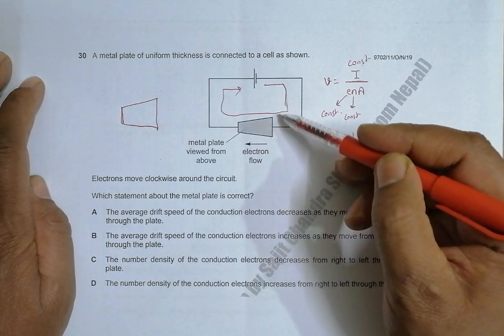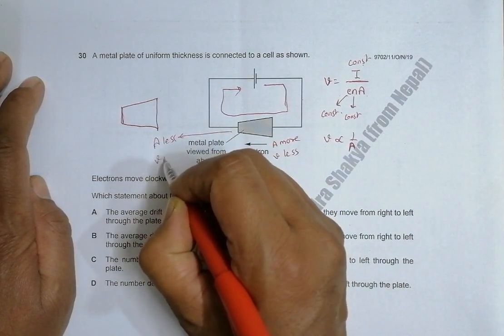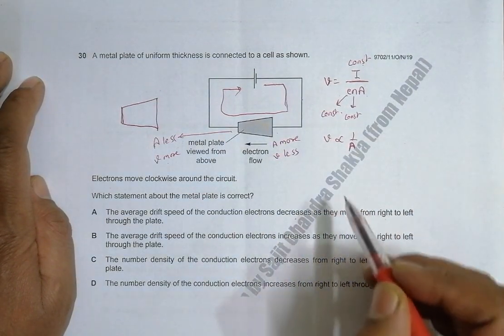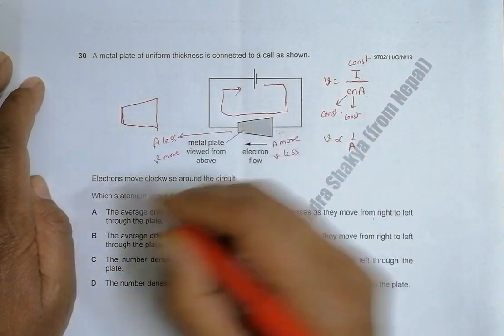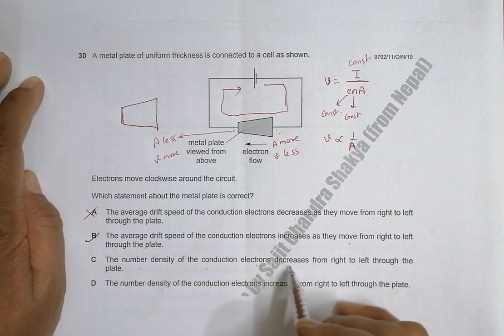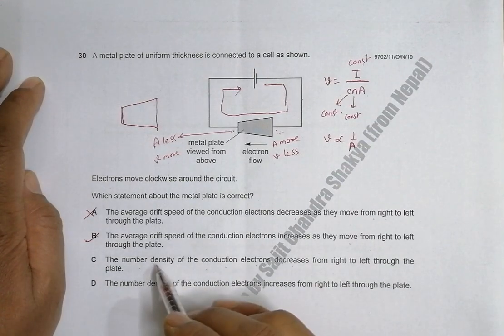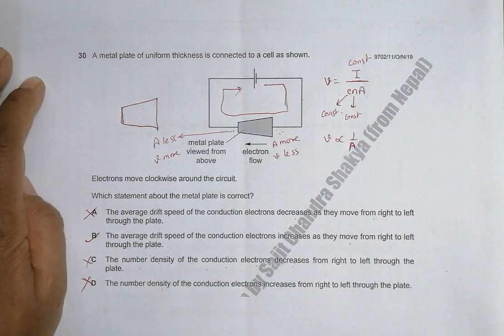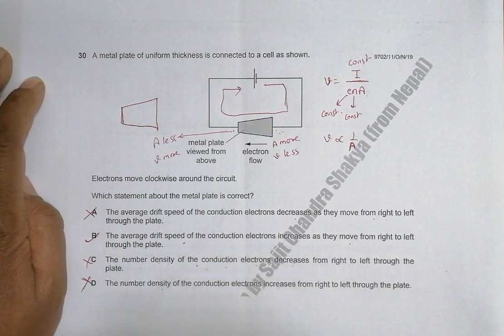2019 CAIE AS & A level October November Physics Paper 11 Q N 30 (9702/11/O/N/19) by Sajit C Shakya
2019 CAIE AS & A level October November Physics Paper 11 Q. No. 30 (9702/11/O/N/19) by Sajit Chandra Shakya from Nepal

A metal plate of uniform thickness is connected to a cell as shown.

Electrons move clockwise around the circuit.
Which statement about the metal plate is correct?
A The average drift speed of the conduction electrons decreases as they move from right to left through the plate.
B The average drift speed of the conduction electrons increases as they move from right to left through the plate.
C The number density of the conduction electrons decreases from right to left through the plate.
D The number density of the conduction electrons increases from right to left through the plate.